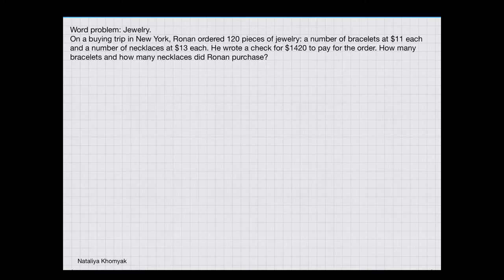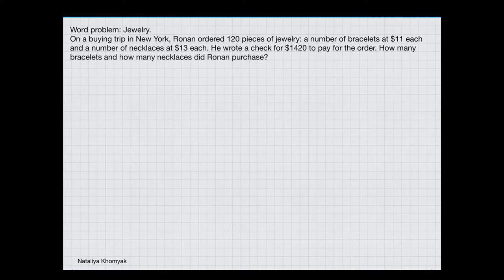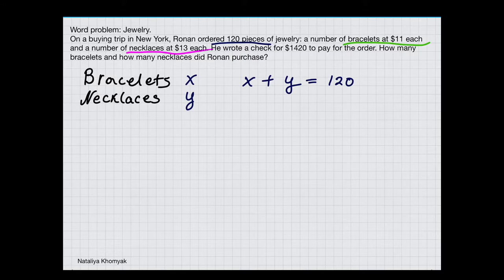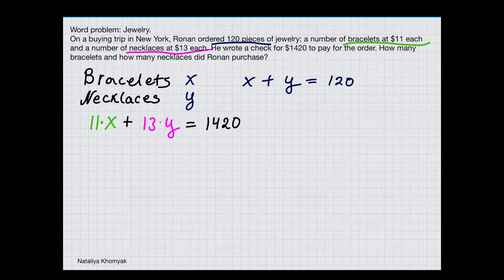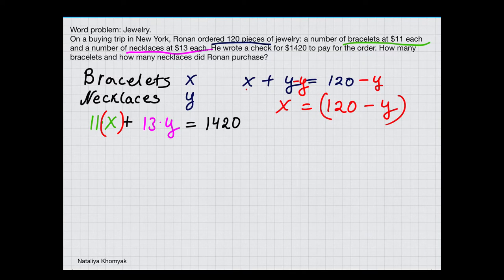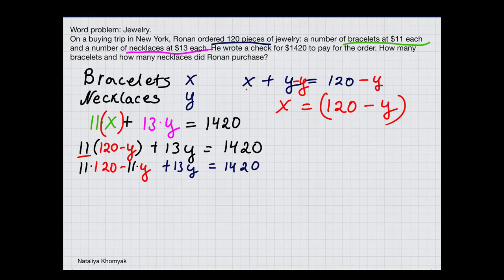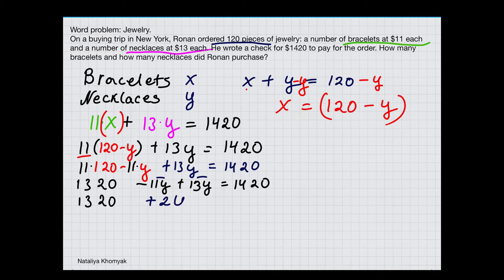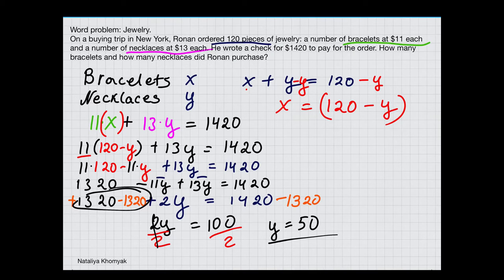Word problem: Jewelry.